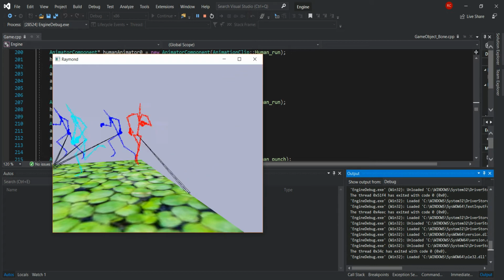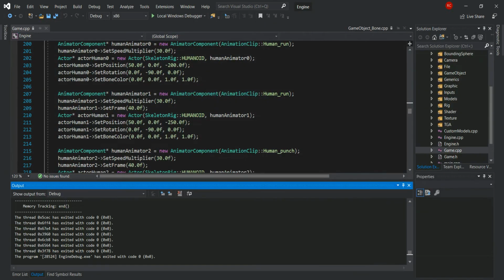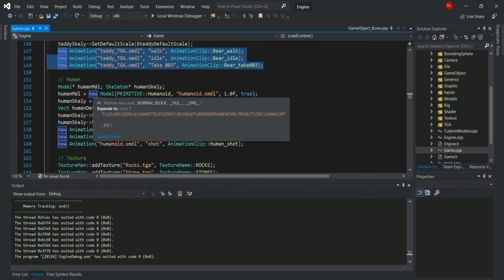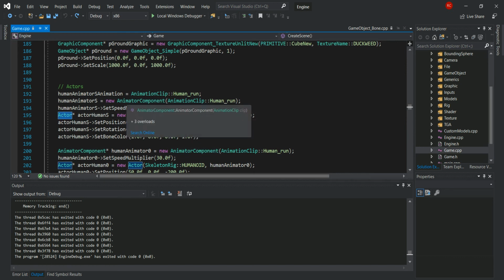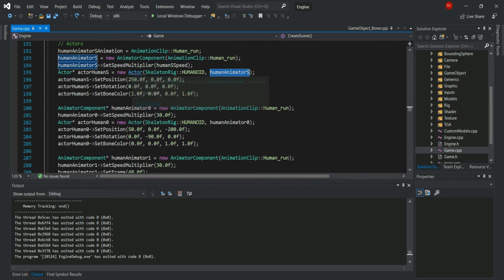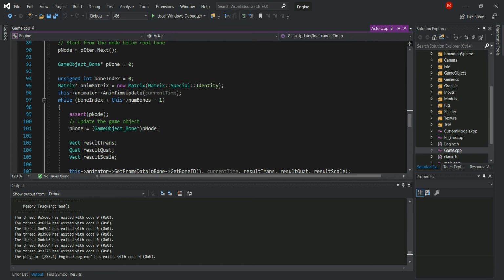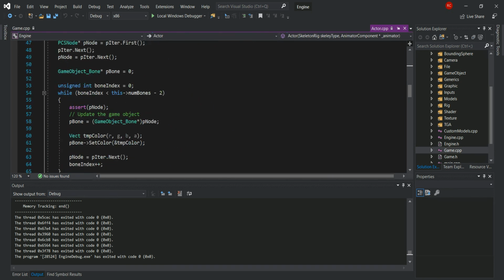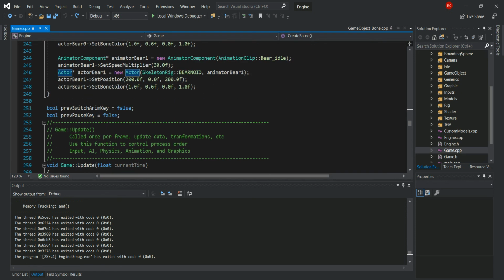GAM 575 Demo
PA5 Animation Viewer Demo Take 2